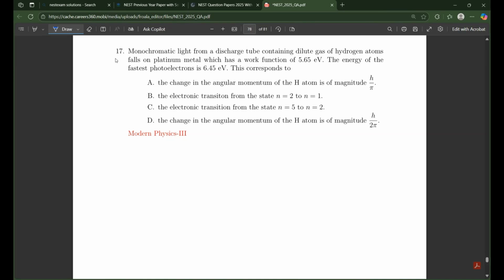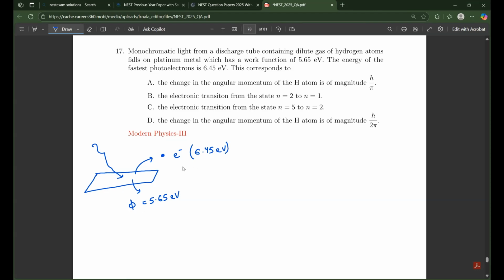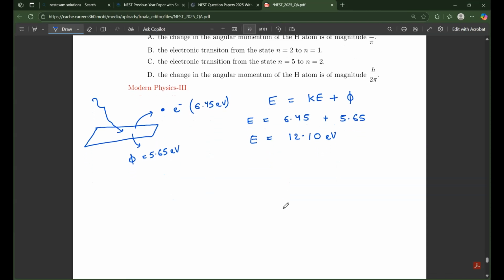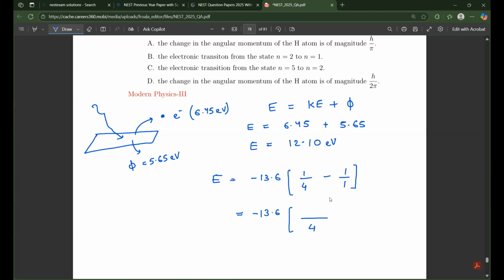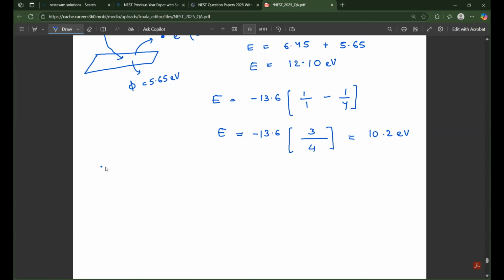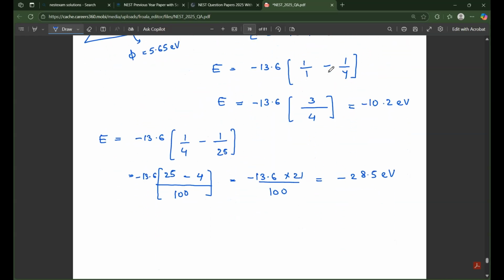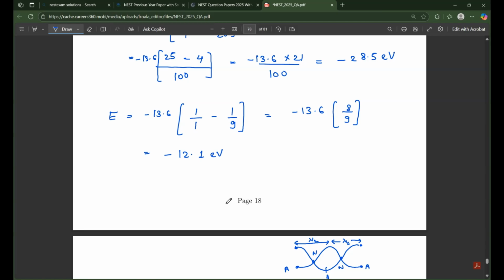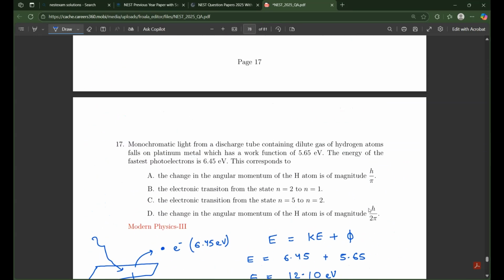NEST 2025 Question 17 Solution | NEST Physics | Photoelectric Effect & Hydrogen Atom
This video explains the NEST 2025 Question 17 solution in detail. The question combines two important concepts — photoelectric effect and electronic transitions in hydrogen atoms.

🔹 Question 17 (Modern Physics – Photoelectric Effect & Hydrogen Transitions):
Monochromatic light from a discharge tube containing dilute hydrogen gas falls on platinum metal (work function = 5.65 eV). The energy of the fastest photoelectrons is 6.45 eV. This corresponds to:

A. change in the angular momentum of the H atom of magnitude h/π
B. electronic transition from the state n=2 to n=1.
C. electronic transition from the state n=5 to n=2.
D. change in the angular momentum of the H atom of magnitude h/2π.

👉 This problem checks your understanding of:
Hydrogen atom transitions (Bohr model)
Energy levels & emission spectrum
Photoelectric effect & work function

🔥 Relevant for aspirants of:

NEST 2025
IISER Aptitude Test (IAT)
NISER/CEBS
IIT JEE (Physics)
NEET Physics